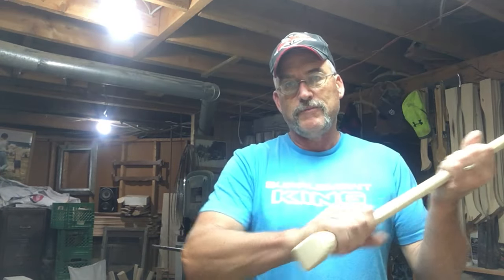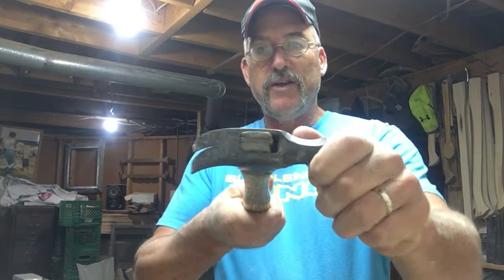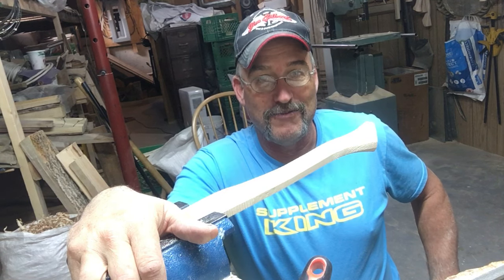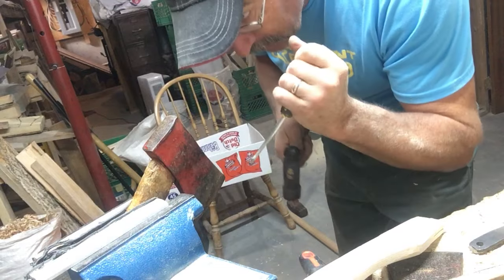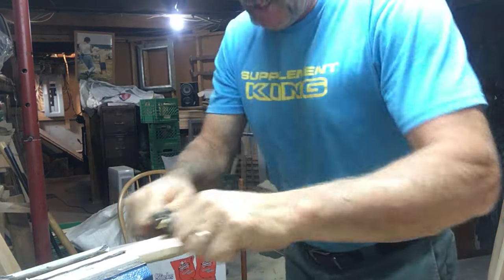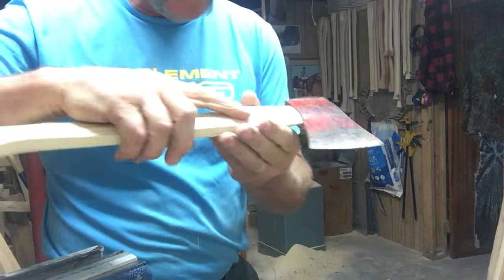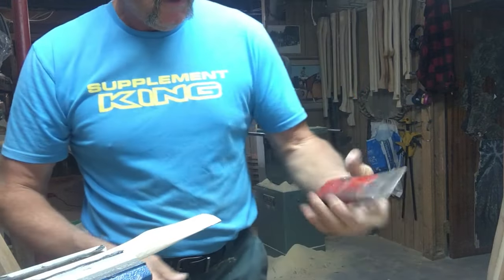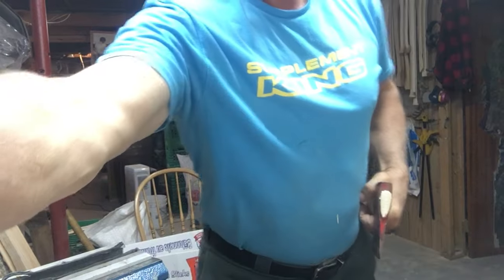Special order - handles for guys with limited grip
East Coast Lumberjack is finally back in the shop building handles for a lad who has  a rare neurological illness - "Multilocal Motor Neuropathy with contraction block"   which limits his strength and grip in his hand.  see what we can do at the custom shop to accommodate this challenge, and what the finished products look like.   We also show you the process to make them.   Rod also shares a bit about life recently, the shows he's attended and things happening in the Timbersports world.   Couple of big shout outs to Herb Gingras and Karl Bishoff - legends in the lumberjack competitive world.